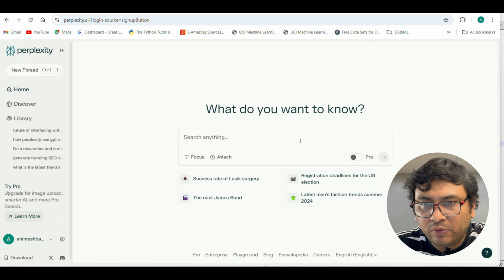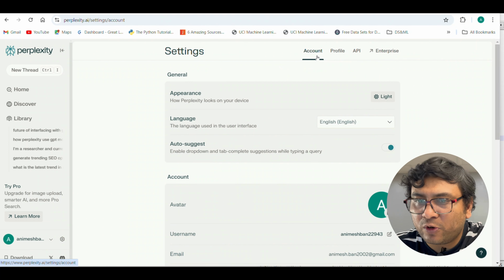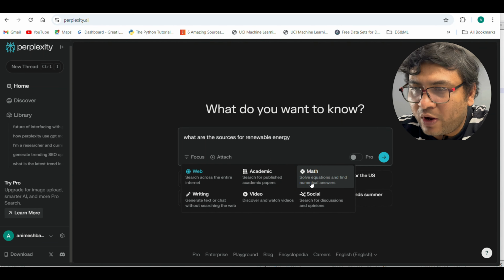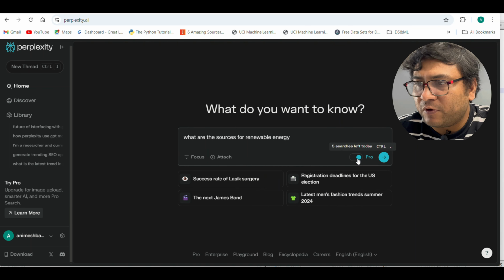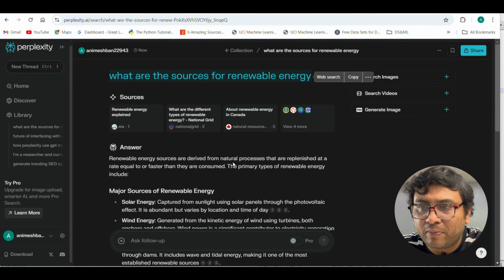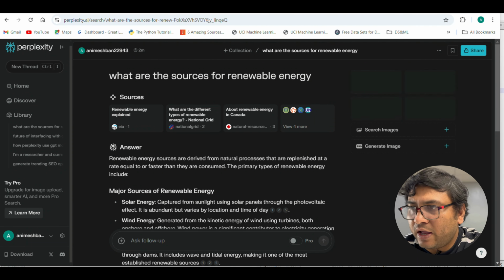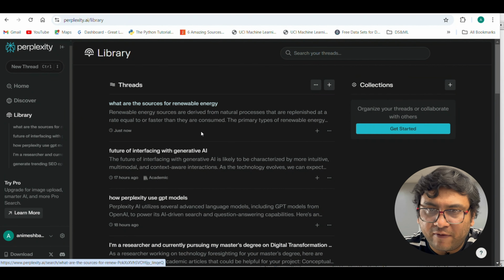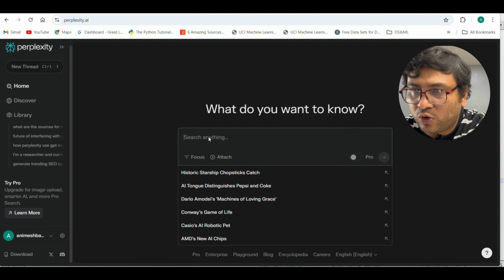Amateur to Pro in Perplexity under 10 Minutes! Everything you need to learn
Master Perplexity AI in Just 10 Minutes: From Beginner to Pro!

Want to unlock the power of Perplexity AI and go from an amateur to a pro in no time? This video covers everything you need to know about Perplexity AI’s top features, packed into an easy-to-follow, compact guide. Perfect for beginners and advanced users alike, this tutorial will help you harness Perplexity AI’s capabilities efficiently in under 10 minutes!

In this video, you’ll discover:

Key features that make Perplexity AI a game-changer
Tips and tricks to navigate and use Perplexity AI like a pro
Practical examples to boost your productivity and creativity
Why Watch? Skip the lengthy guides! With this quick yet comprehensive overview, you’ll gain the confidence and skills to make the most out of Perplexity AI, whether you’re a student, researcher, or professional looking to enhance your AI toolkit.